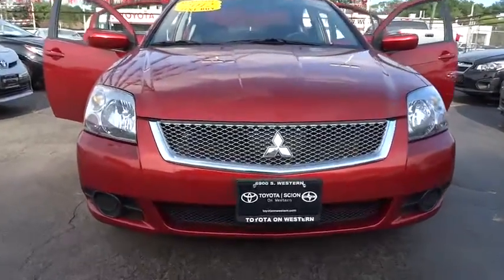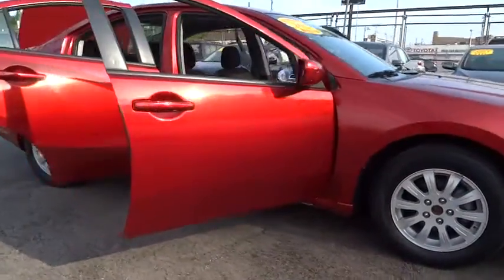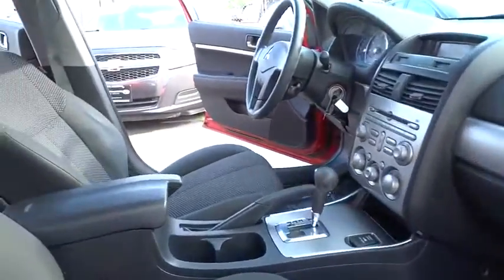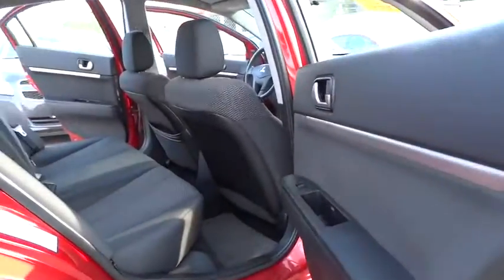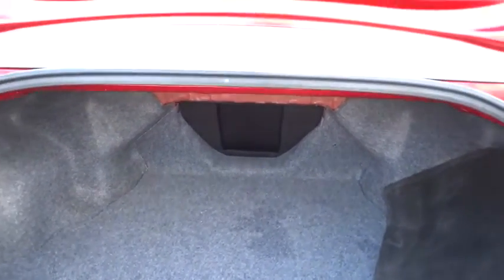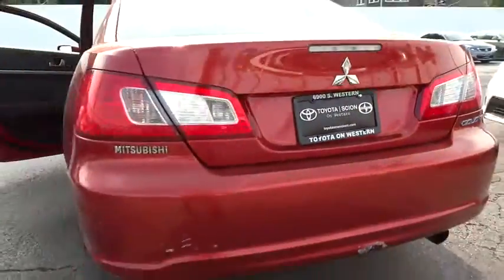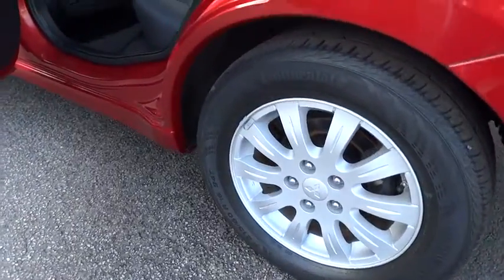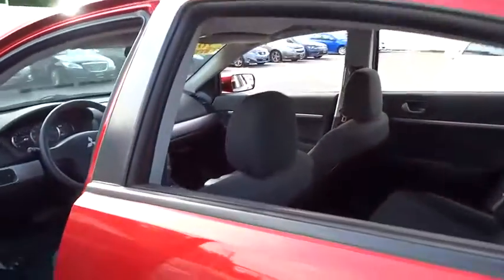2012 Mitsubishi Galant Countryside, Oak Lawn, Calumet city, Orland Park, Matteson, IL P11118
2012 Mitsubishi Galant

6941 South Western Ave.

*New Arrival* This 2012 Mitsubishi Galant FE will sell fast ABS Brakes -Automatic Headlights -AM/FM Radio Based on the excellent condition of this vehicle, along with the options and color, this Galant is sure to sell fast. -Front Wheel Drive and many other amenities that are sure to please. This Dealership prides itself on value pricing its vehicles and exceeding all customer expectations! Give us a call to confirm availability and to schedule a hassle free test drive!